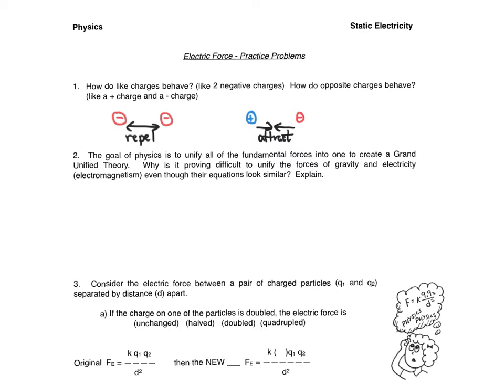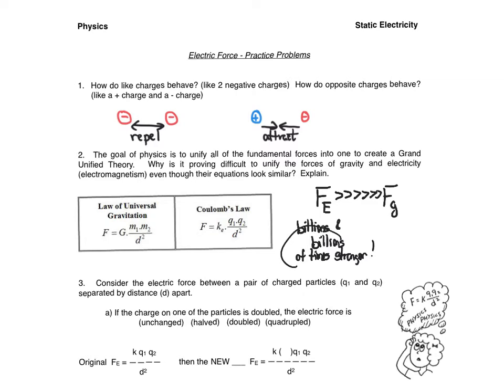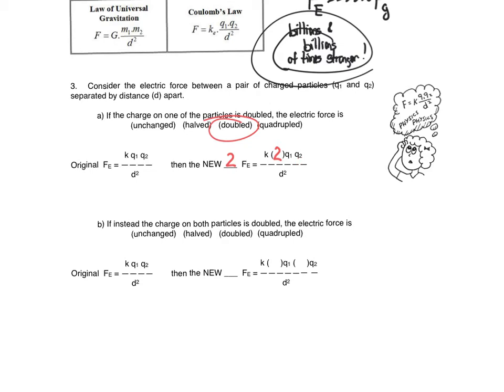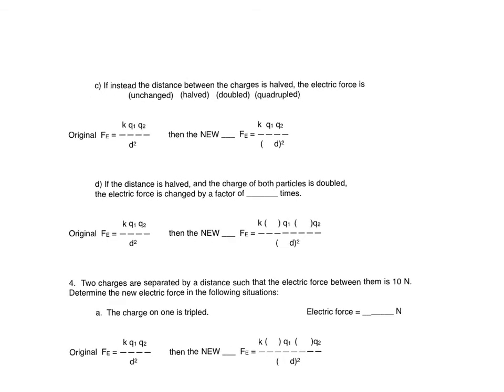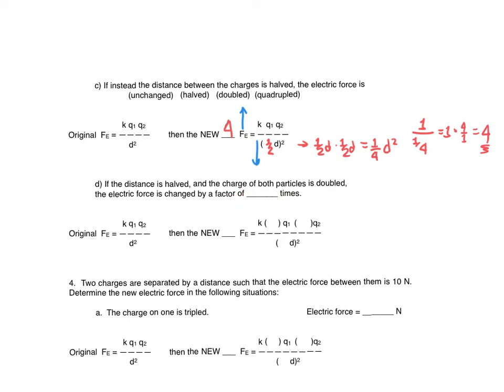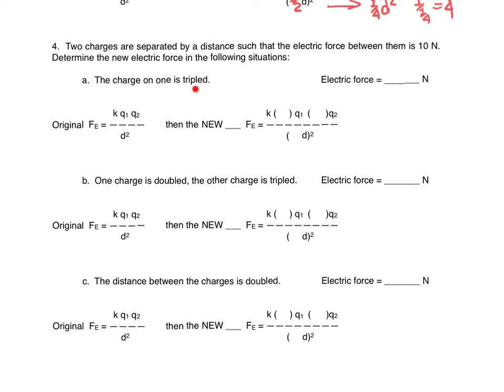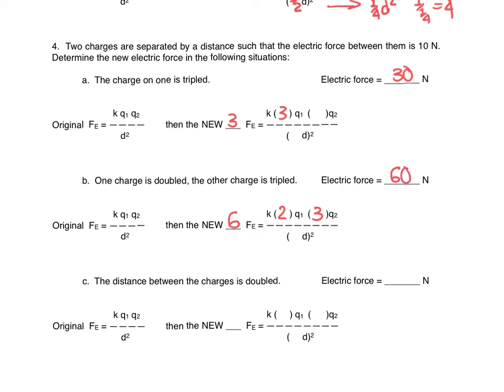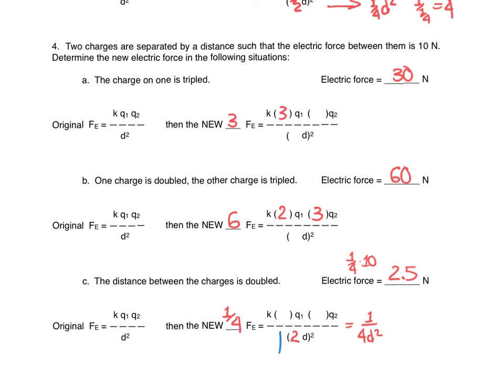electric force practice probs solutions (cp)